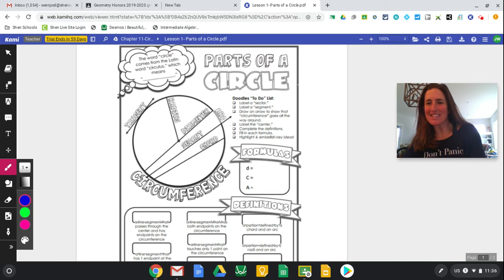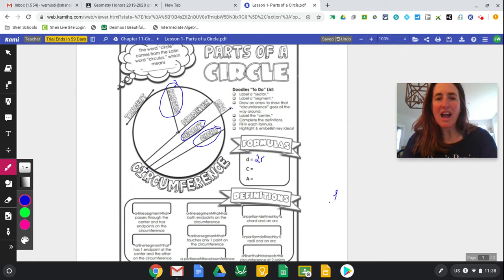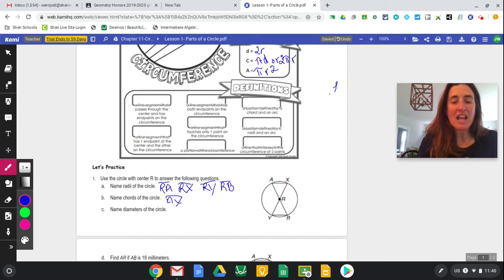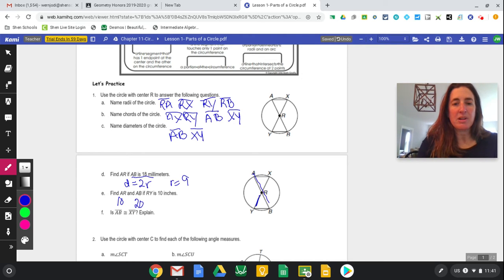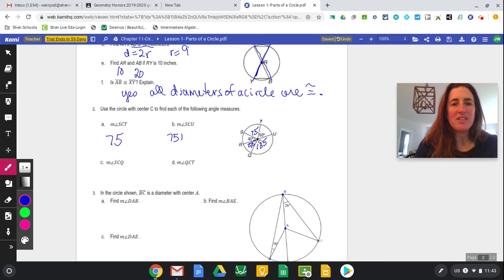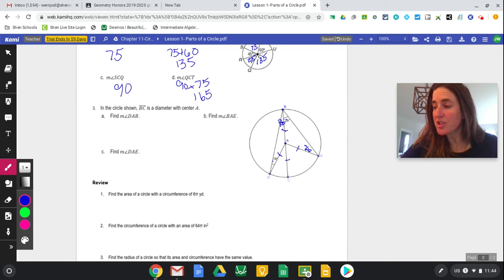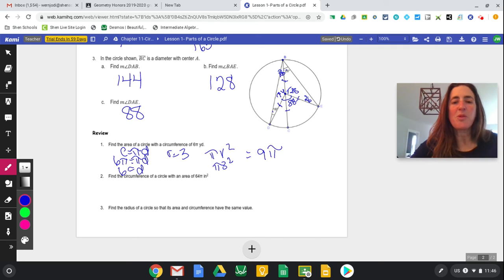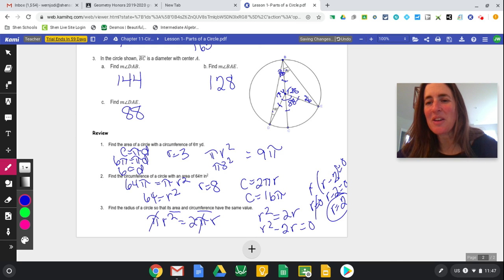GeoH: Chapter 10 Lesson #1